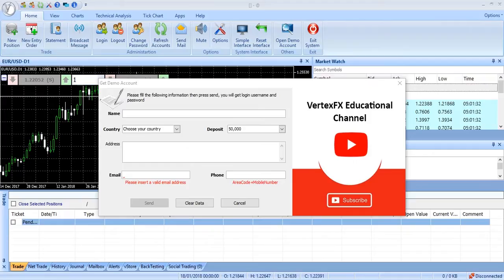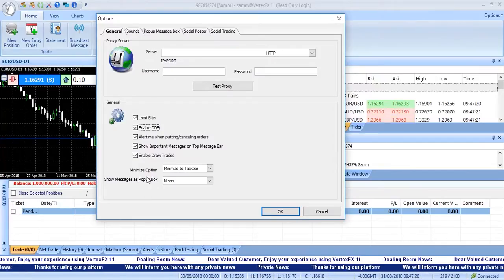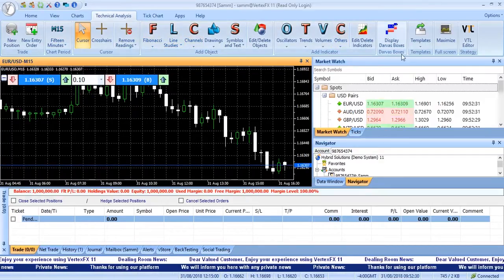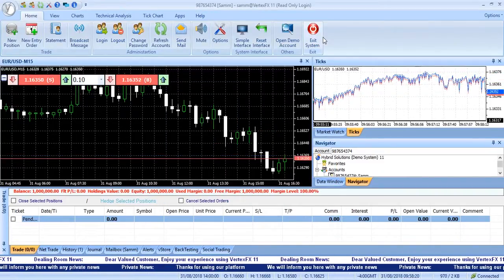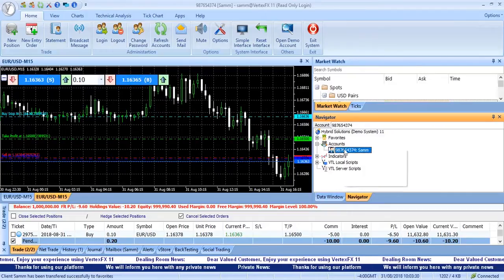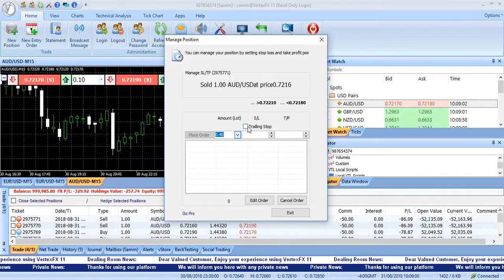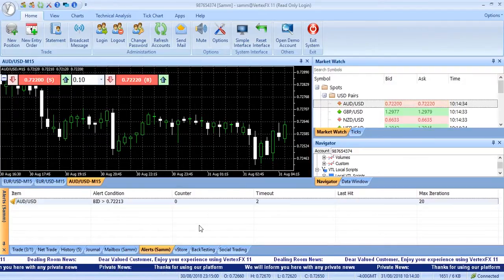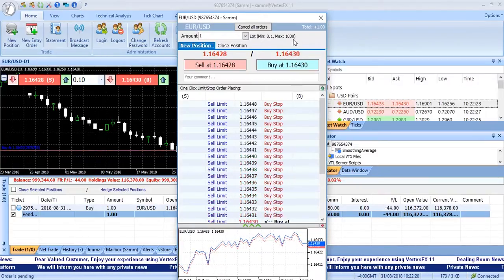VertexFX 11 Client Terminal Full Tutorial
This is the full tutorial of the freshly released VertexFX 11 client terminal with detailed demonstration of each feature.